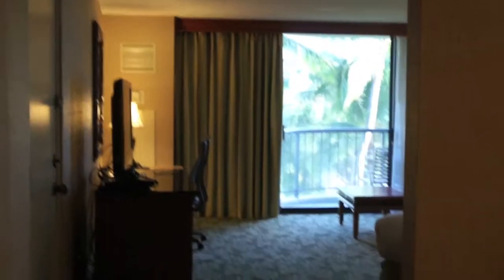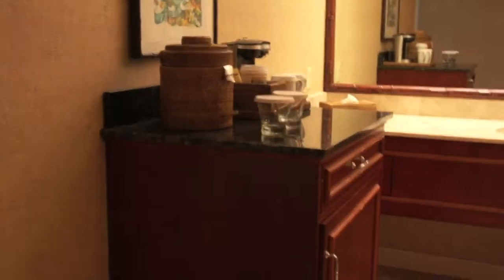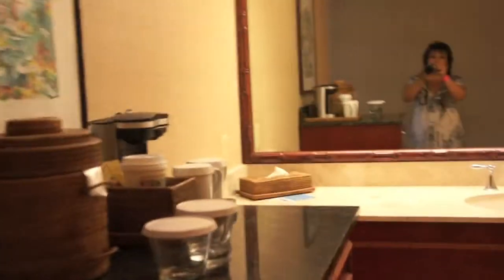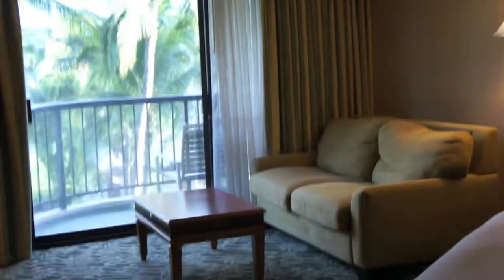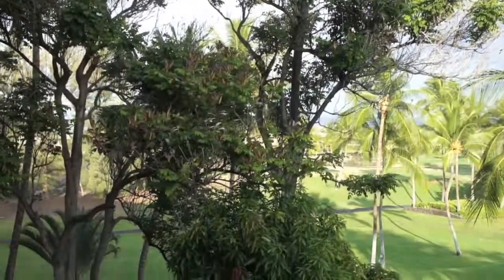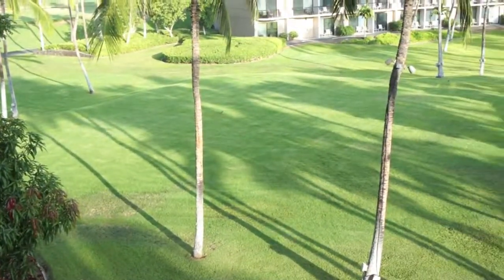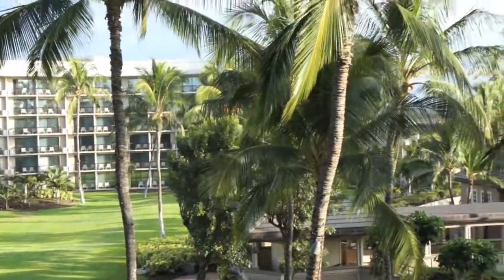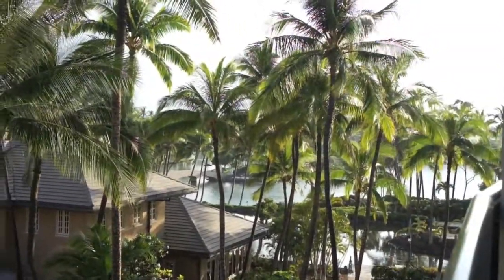Hilton Waikoloa Ocean View Tower Room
Here's what the Hilton Waikoloa Ocean View Tower Room looks like!